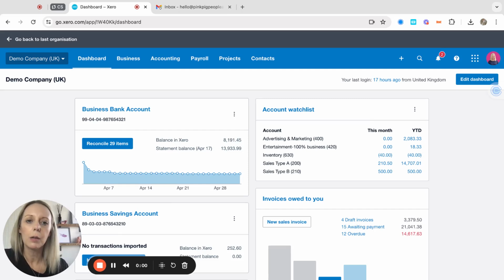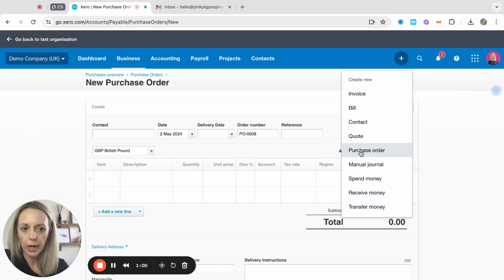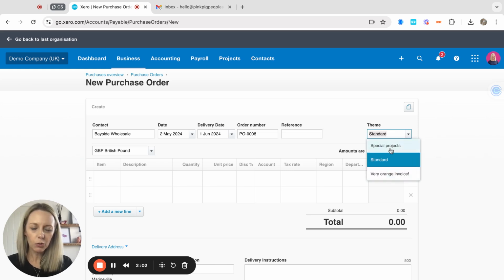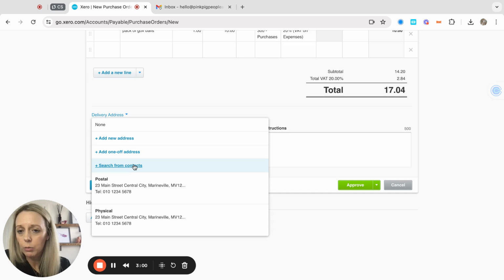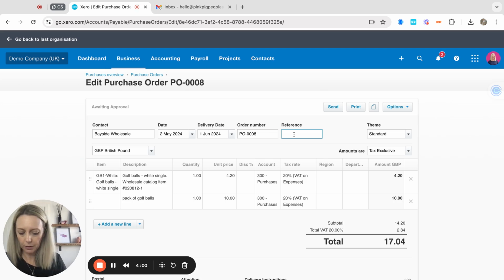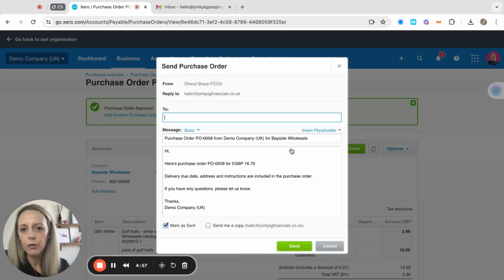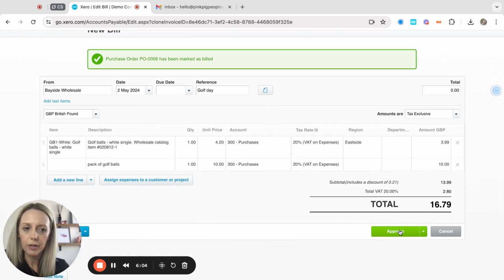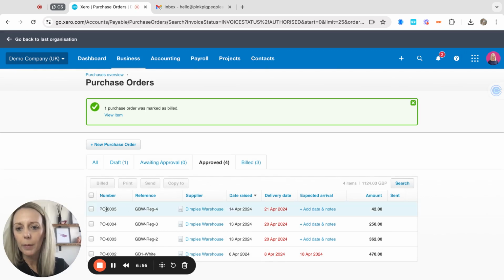SALES & PURCHASES: Purchase Orders | Make Xero Your Hero